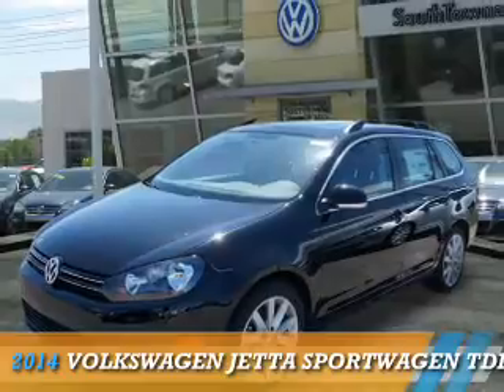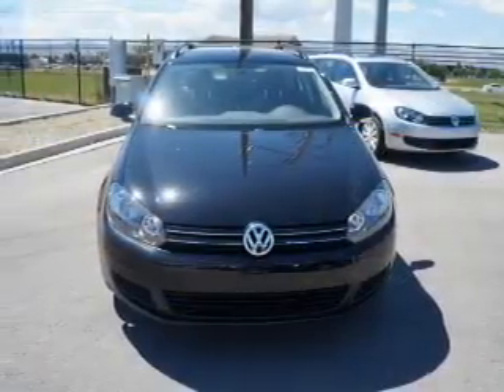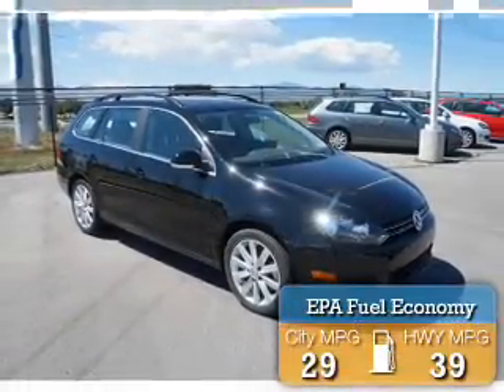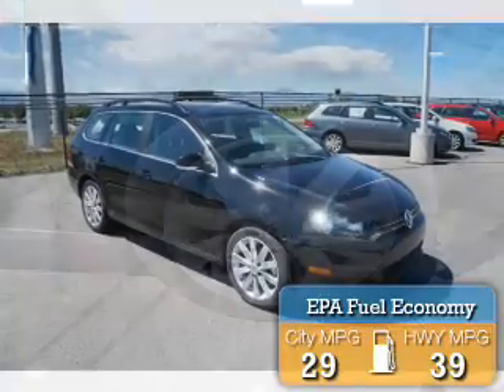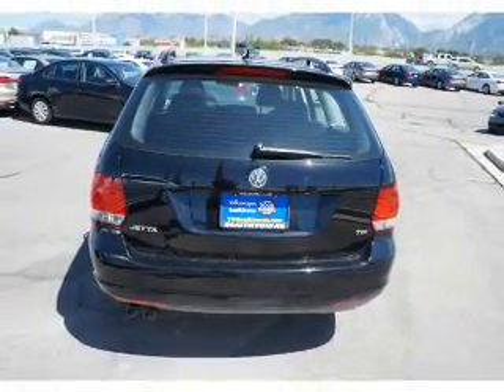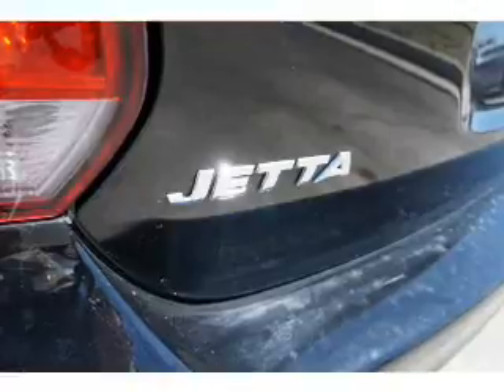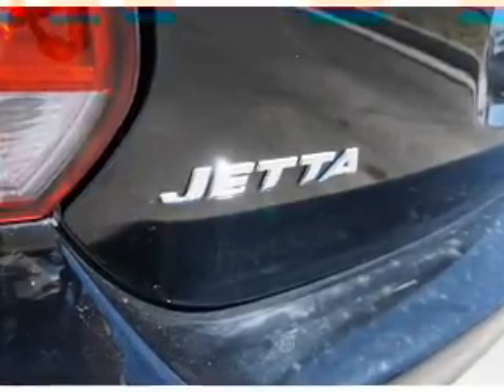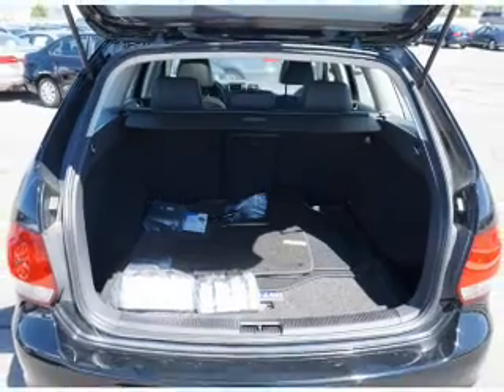2014 Volkswagen Jetta 71564 - Sandy UT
Phone:
Year: 2014
Make: Volkswagen
Model: Jetta
Trim: SportWagen TDI
Engine: 2.0 liter 4 cylinder FWD
Transmission: Automatic
Color: Black
Mileage: 0
Address:
VIN:3VWPL7AJ2EM603829